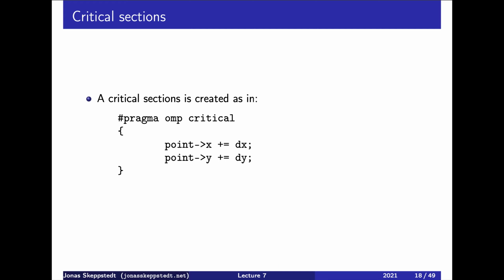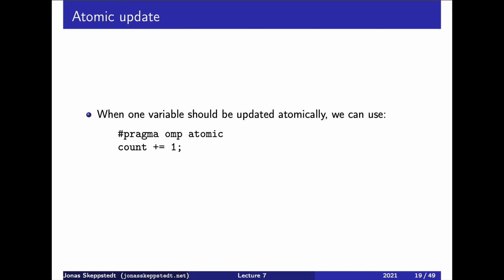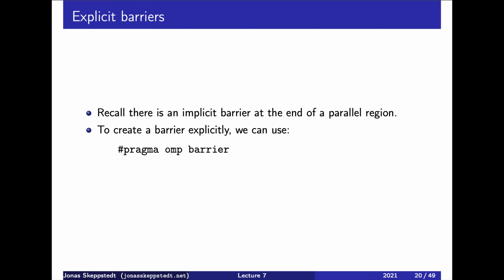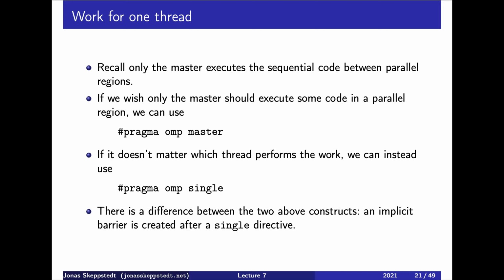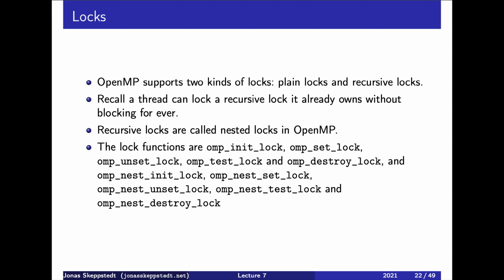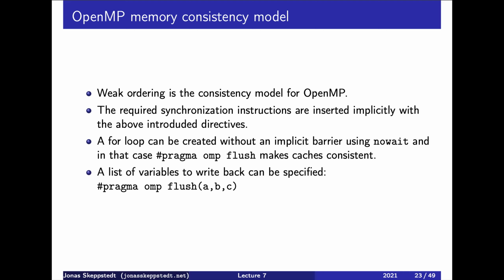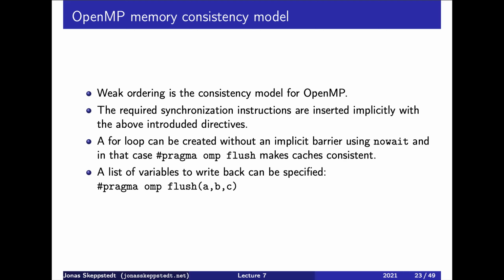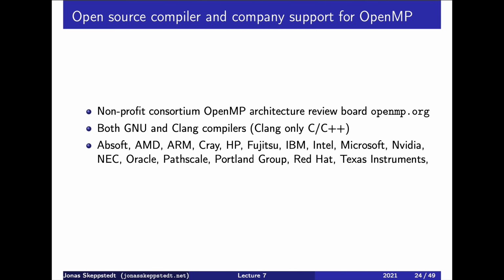EDAN26 F07 / 4: Wide industry support (level 3)